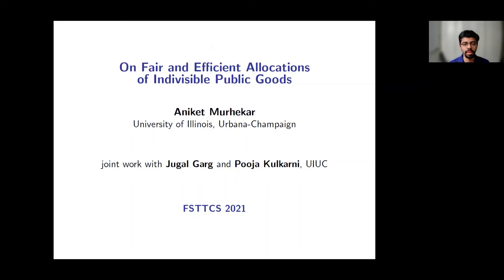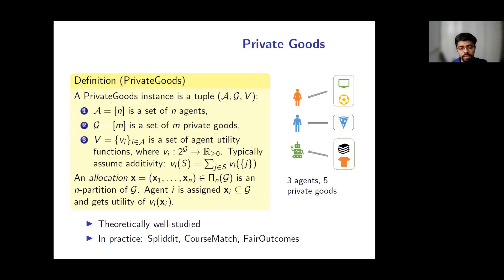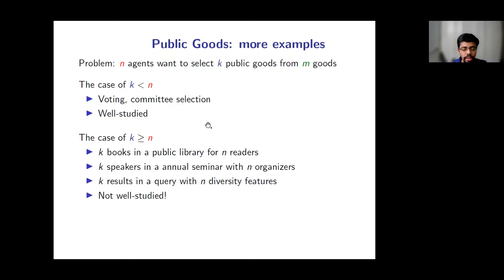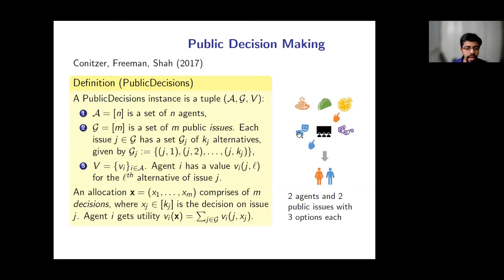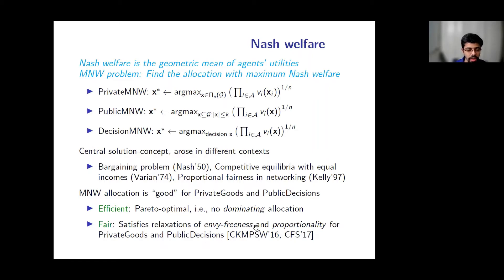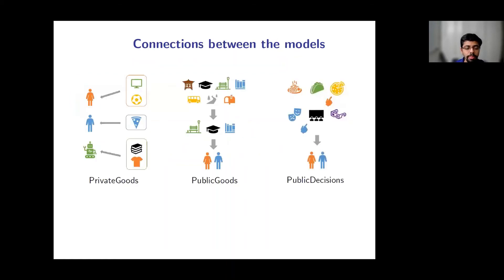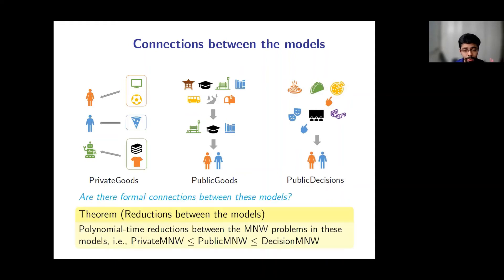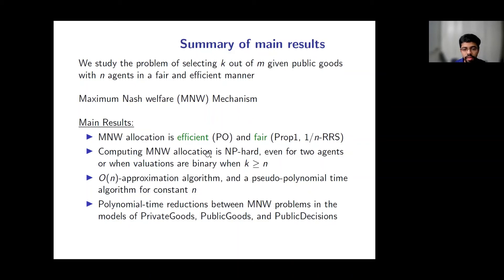On Fair and Efficient Allocations of Indivisible Public Goods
Jugal Garg, Pooja Kulkarni and Aniket Murhekar